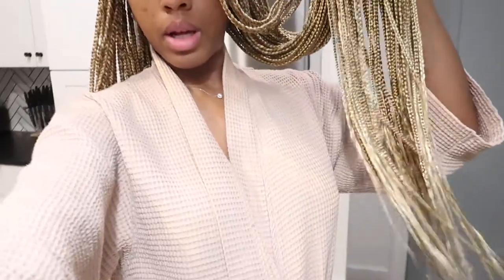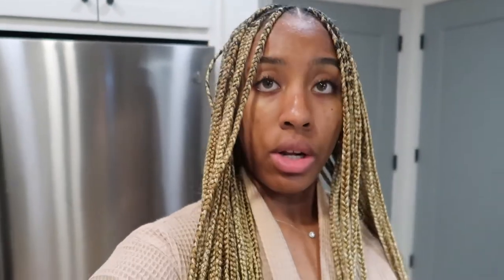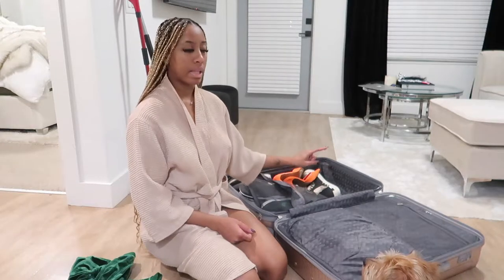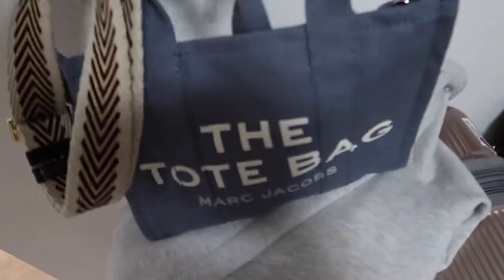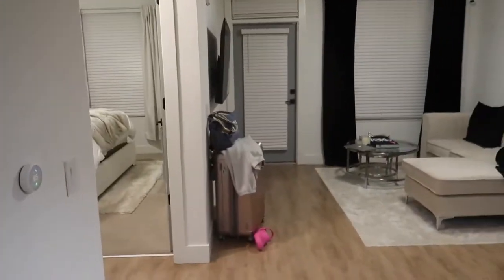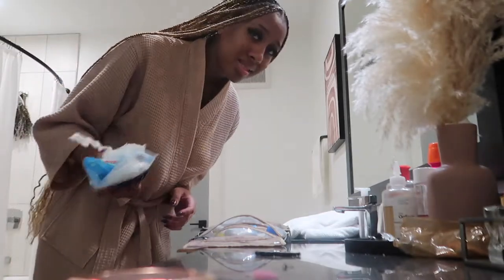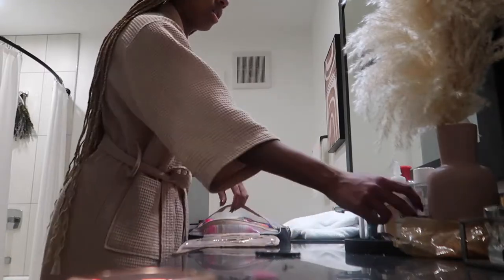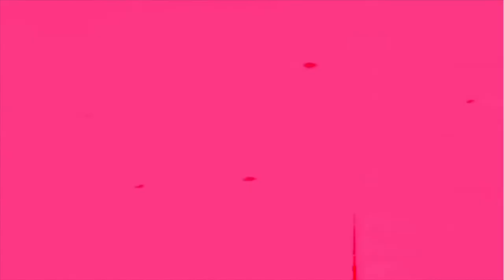VACATION PREP| Travel Hairstylist Edition, Maintenance, Mini Clothing Haul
Instagram (Hair page) @sheniahstyles